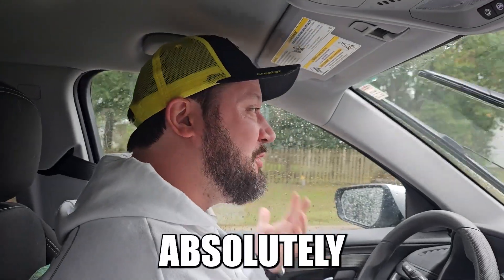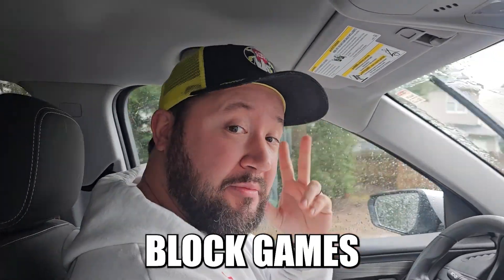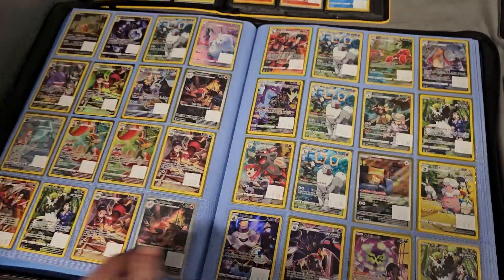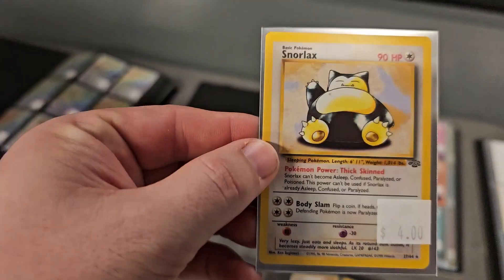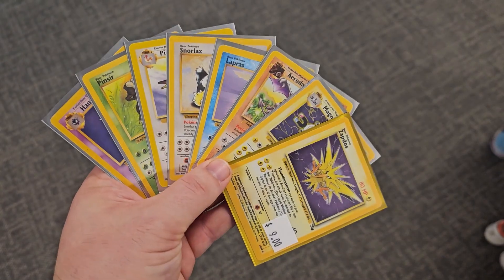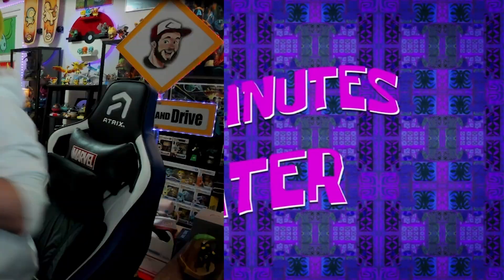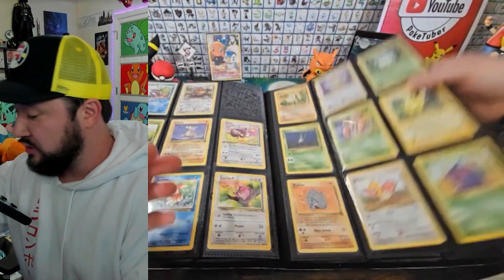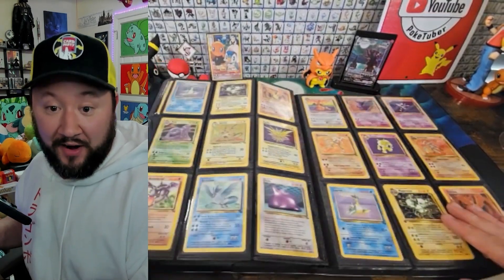Hunting For VINTAGE Pokemon Cards!! How Many Did We Find??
WHAT A BLAST!! Not Only Did We get to enjoy the amazing Grand Opening Of My Favorite LGS in my area, we were also able to find some cards we needed to complete my Vintage binder. The First 4 Sets of Pokemon Cards ever released are in this binder and we will NOT STOP until we are able to complete it!! And we will do out very ebst to see if we can complete it with using mostly trades and bulk to make it more interesting!! Hope Yall ENJOY!!

LOVE YOU ALL, AND HAPPY HUNTING!!!

Use Code DIZZ at checkout from the Chit Store or Bandits Store and Get a Discount at Checkout and with each purchase we are able to get product for our channel to give away!! ITS A WIN WIN!!